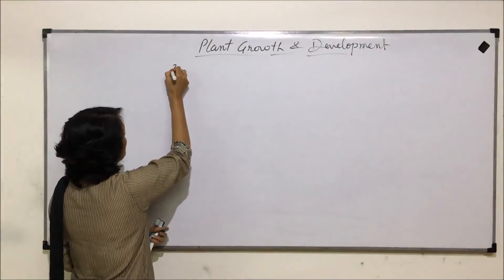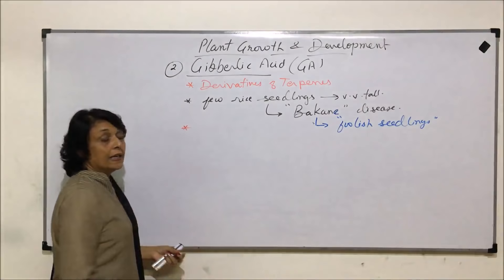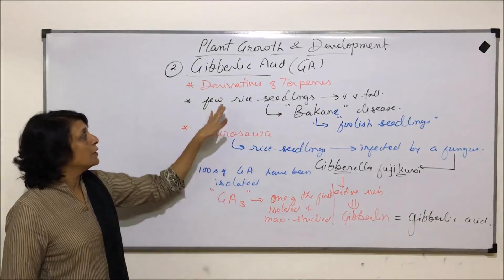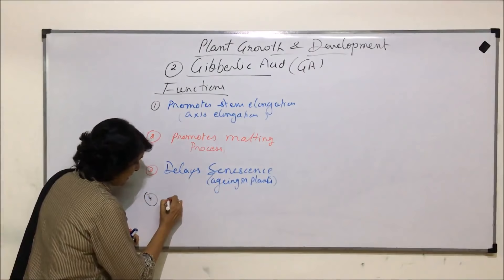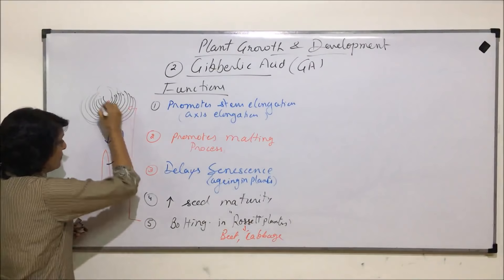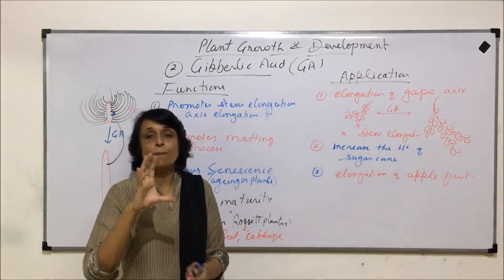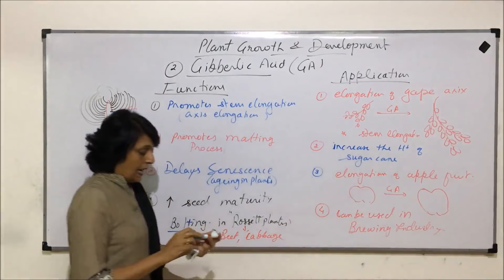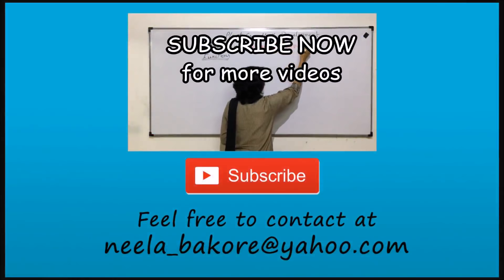Plant Growth & Development | NEET | PGR - Gibberlins | Neela Bakore Tutorials